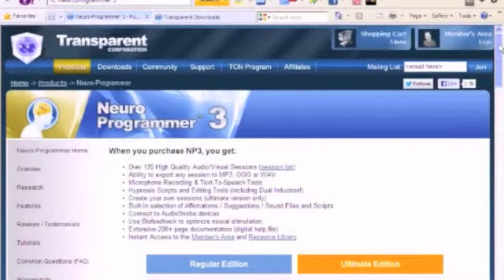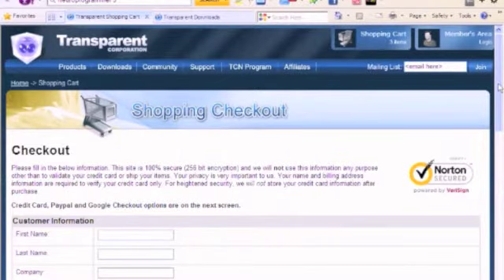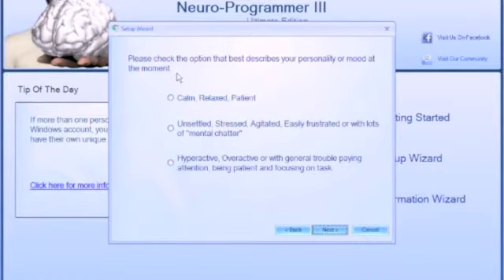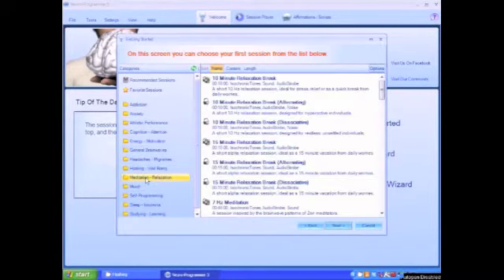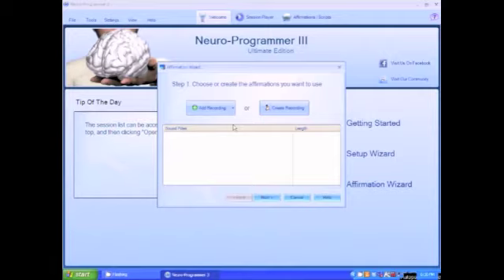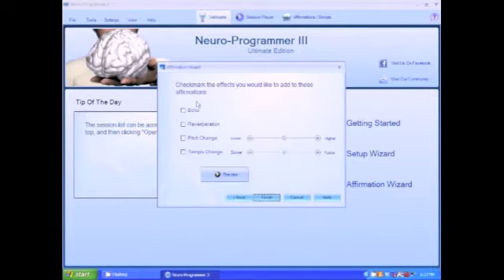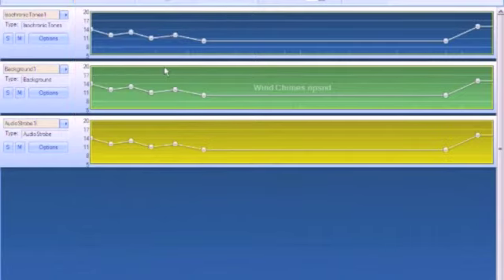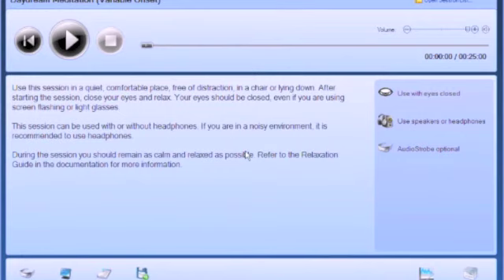Neuro Programmer 3 Review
Are you looking for a great brainwave entrainment program? Neuro Programmer 3 helps you create your own customized binaural beat and isochronic tones. It incorporates a lot of different features and you can export any of them to mp3 so you can put them on your iPod or phone to take them anywhere.

And last, but not least, here is your #1 online resource for brainwave entrainment: